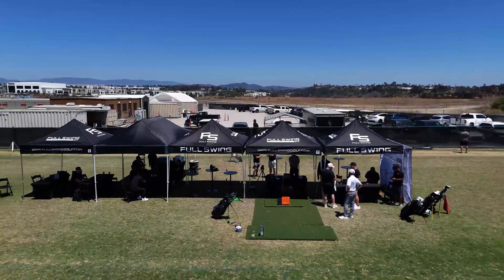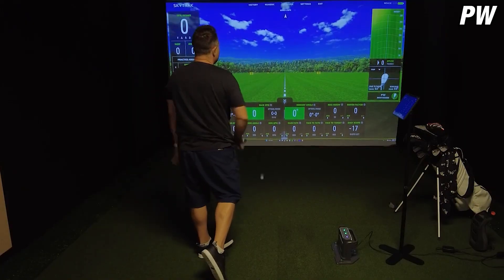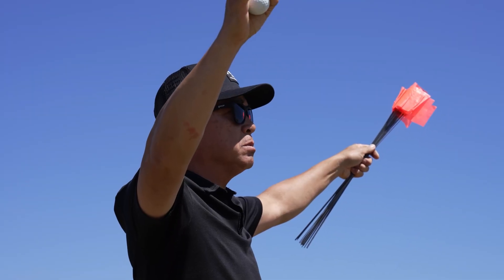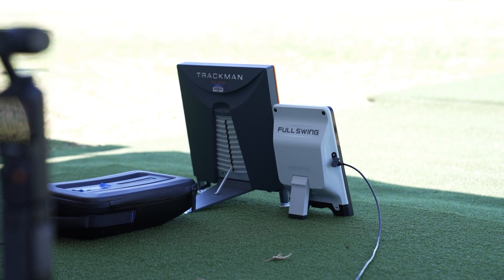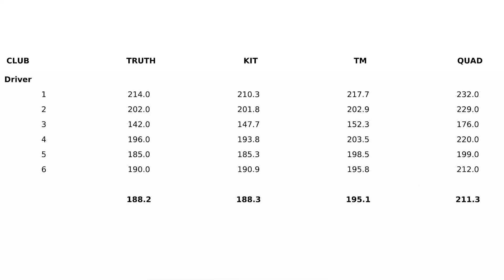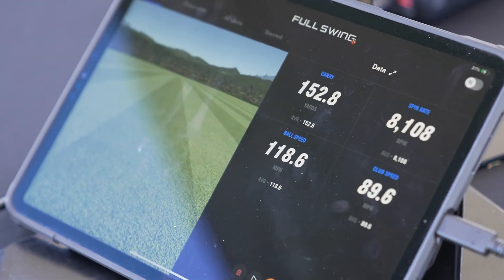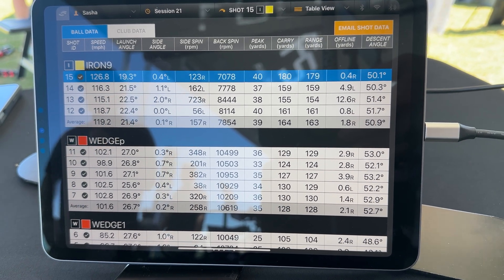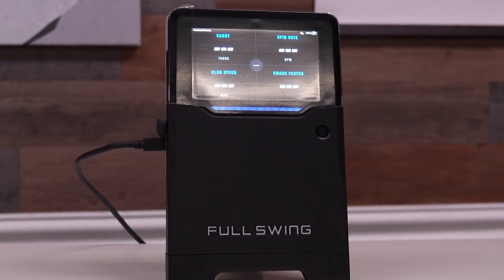Did Full Swing Just Make EVERY Launch Monitor Obsolete?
What happens when a golf brand risks public embarrassment by letting the media test their launch monitor with no script? That’s exactly what Full Swing did with their KIT, putting it up against Trackman and Foresight, and the numbers surprised everyone, including me.

PRODUCTS MENTIONED:

Full Swing Kit:

Forsight GC Quad:

TABLE OF CONTENTS:
[00:00] - Intro
[00:24] - Invitation & format: “Ultimate Launch Monitor Challenge”
[02:26] - Results: Kit within 1%—TrackMan-level accuracy
[02:48] - GCQuad’s “normalized” carry vs real-world wind
[03:29] - Tech deep dive: Doppler tracking vs quad-camera optics
[04:25] - Verdict: Full Swing Kit proves outdoor accuracy